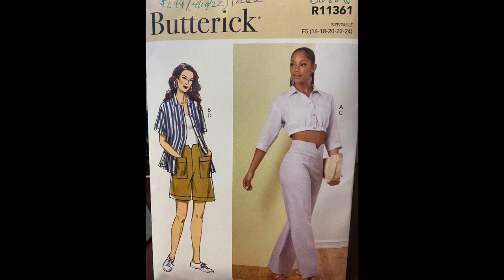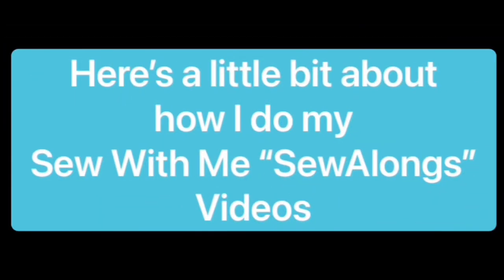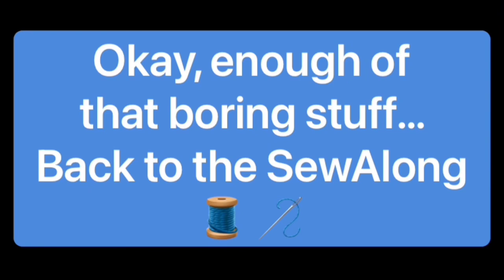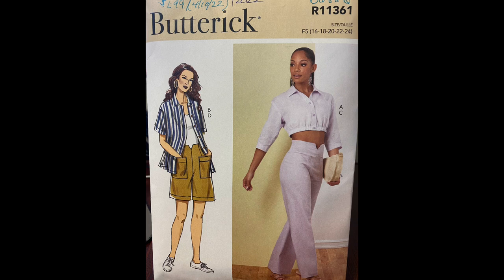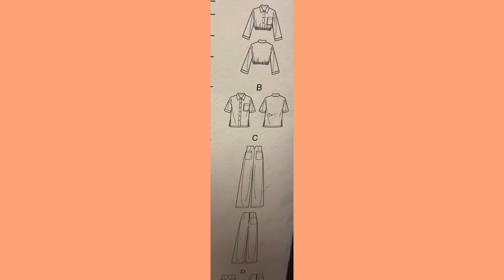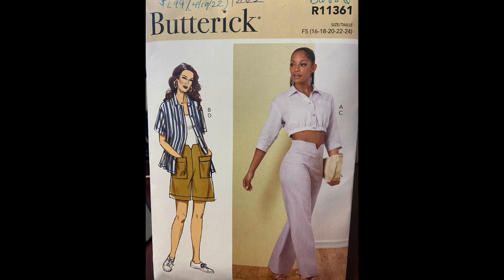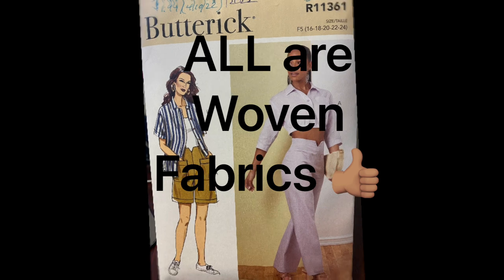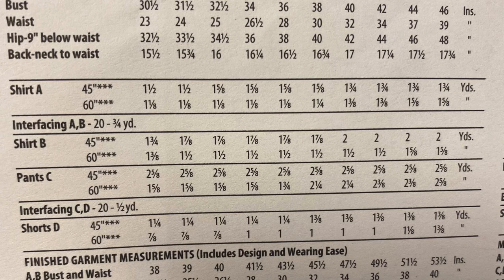Pattern Spotlight - Butterick B6880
I guess I was too fast for the website update of the Spring patterns. When I made the video the pattern was not up yet on the site; it has now been uploaded.

SEWING RATING: Average
Buttoned front shirts have dropped sleeves and pointed collar. The longer sleeve version is cropped above waist; the short sleeve view is hip length with side slits. Wide leg pants with front and back darts have shaped high waist, back zipper and patch pockets. Above knee length shorts view included.

This is Not your average Pattern Haul video but rather a Pattern Spotlight!!

*We will talk in depth about the pattern and design details
*The fabric suggestions along with examples of what the garment would look like using said fabric
*We will go over the garment maker's intended ease and silhouette of the garment and what would look like on your body vs. your personal ease for said garment
*Lastly, we will talk about the sewing techniques you'll need to know in order to complete garment.

Check out a new type of Pattern Spotlight video!!!

What's Covered in this Video:
//Butterick B6880

I’ve taken the hassle out of searching the Internet for the fastest, easiest and simplest method of performing a sewing skill (gone are the days of 4 different convoluted ways of installing an invisible zipper). I’ve done all the time, tests and research, you just *benefit* from it.